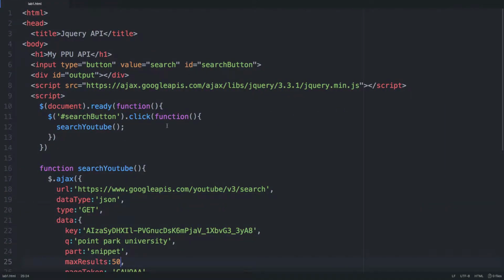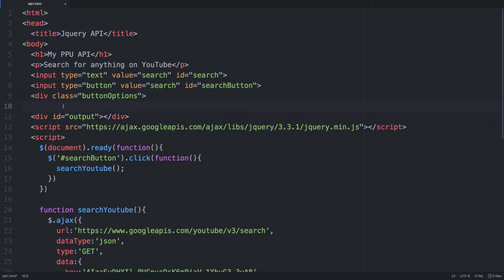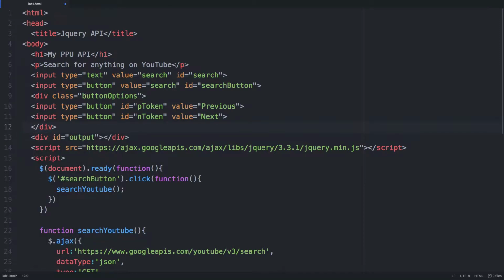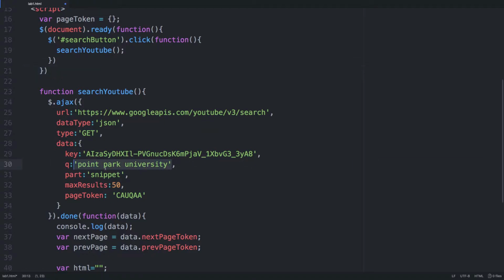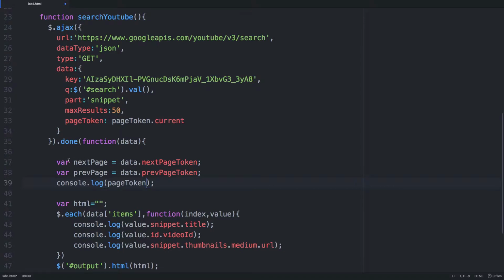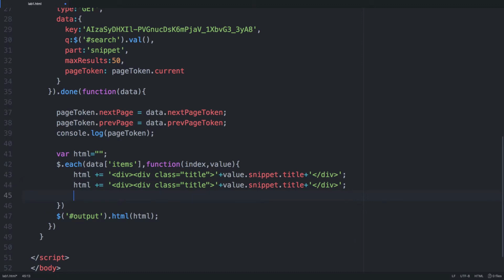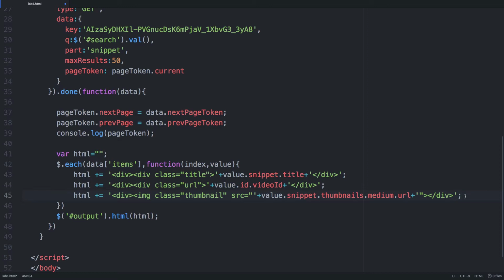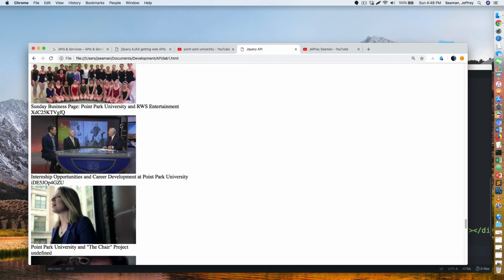JQuery API Part III